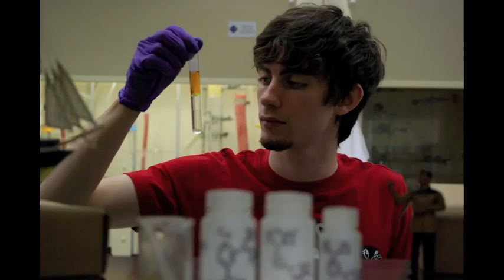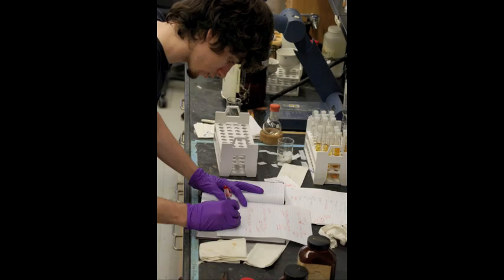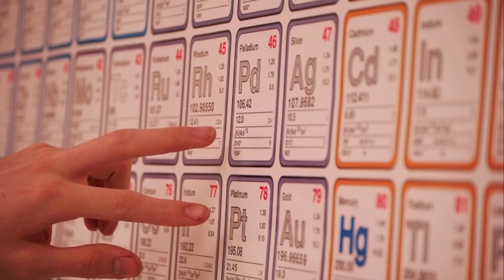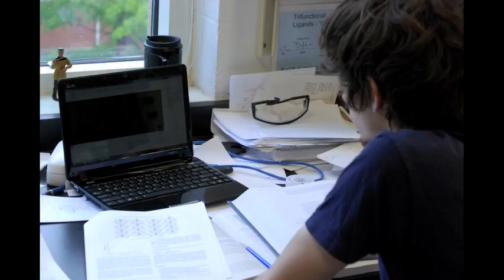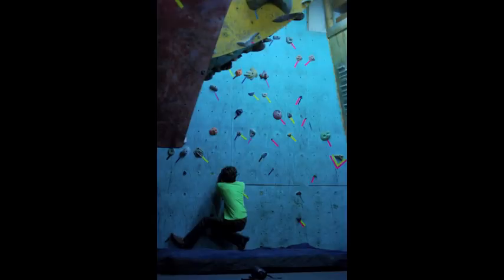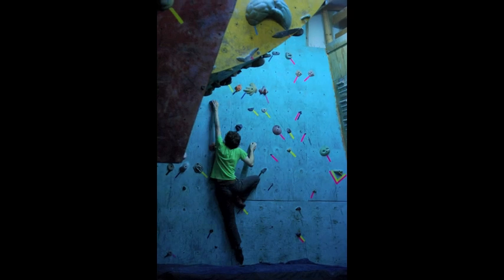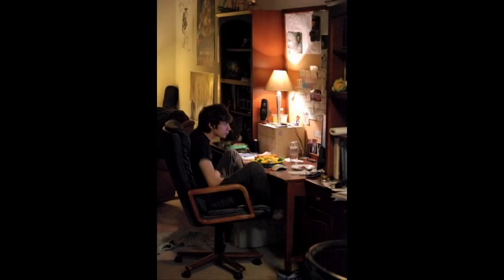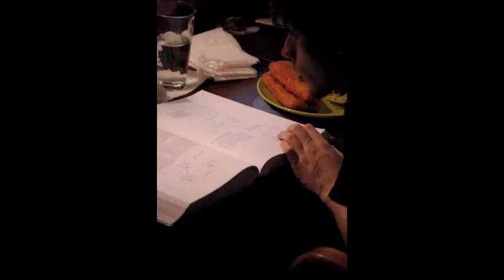Life of a Graduate Student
A day in the life of Andrew, a graduate student at the University of South Carolina studying chemistry.